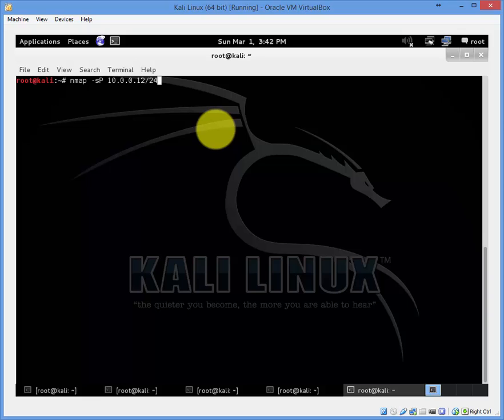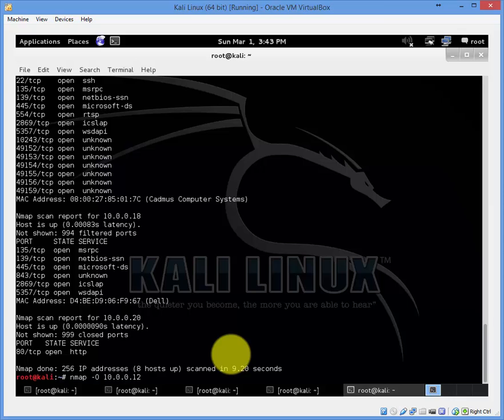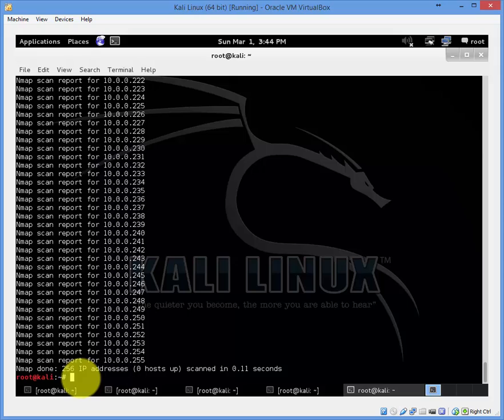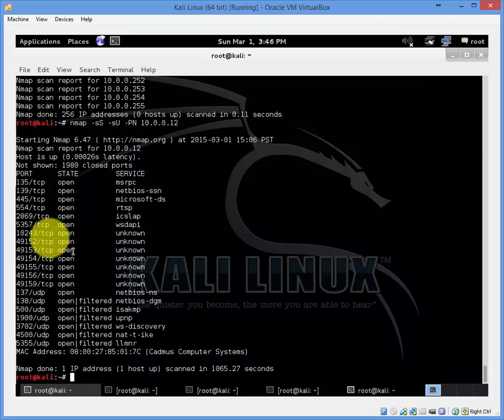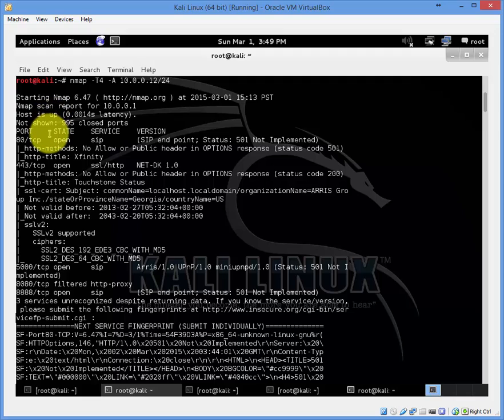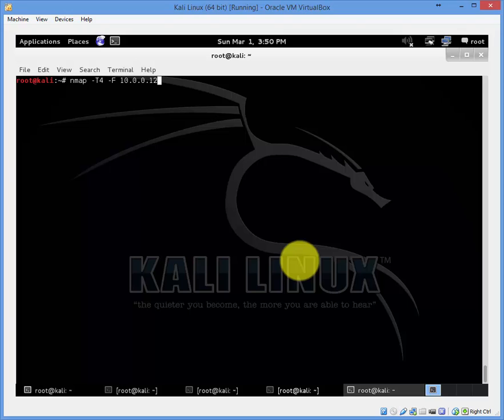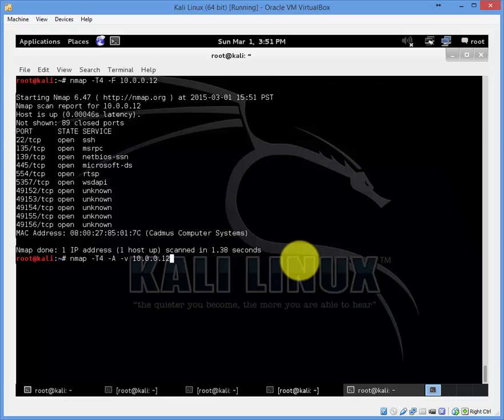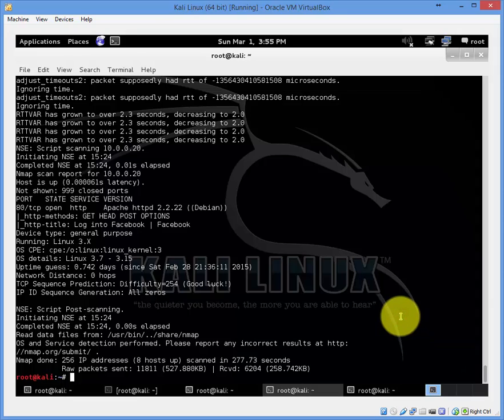Module 1: Nmap (Network Mapping)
Nmap is a powerful network scanner used to identify systems and services. Nmap was originally developed with network security in mind, it is a tool that was designed to find vulnerabilities within a network. Nmap is more than just a simple port scanner, you can use nmap to find specific versions of services and OS system types.

References:

10 nmap Commands Every Sysadmin Should Know. (n.d.). Retrieved March 2, 2015,